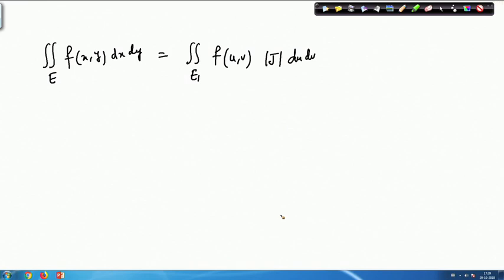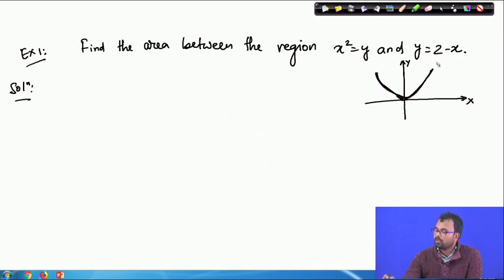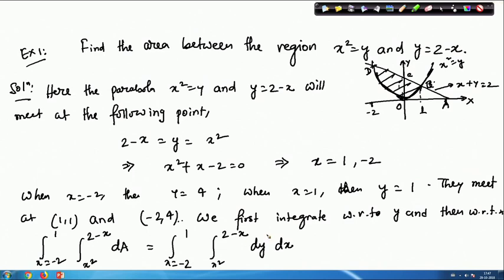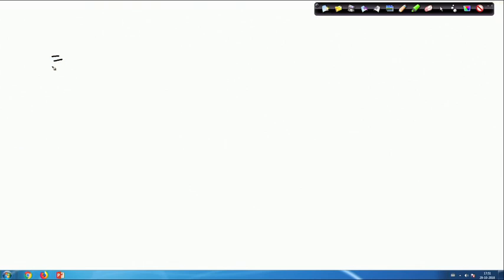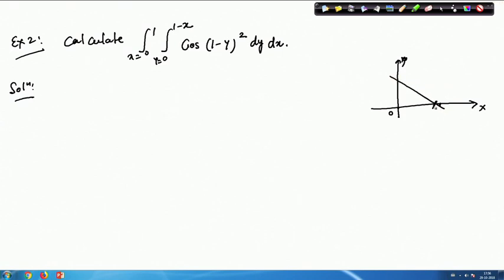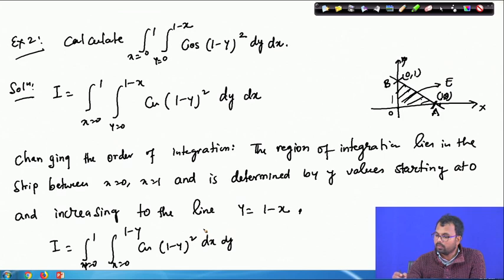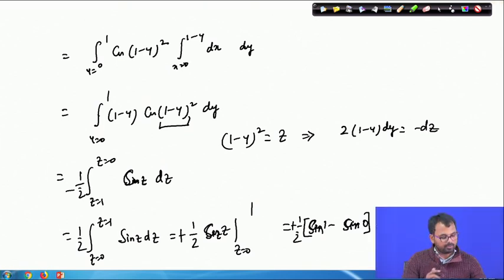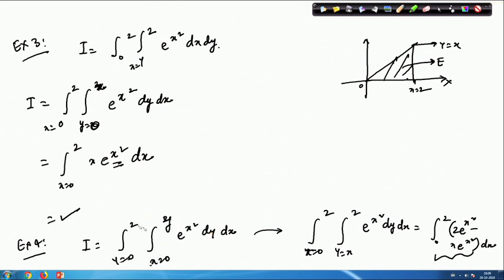Lecture 21 : Change of order of Integration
To access the translated content:
1. The translated content of this course is available in regional languages.
 2. Regional language subtitles available for this course
 To watch the subtitles in regional languages:
 1. Click on the lecture under Course Details.
 2. Play the video.
 3. Now click on the Settings icon and a list of features will display
 4. From that select the option Subtitles/CC.
 5. Now select the Language from the available languages to read the subtitle in the regional language.